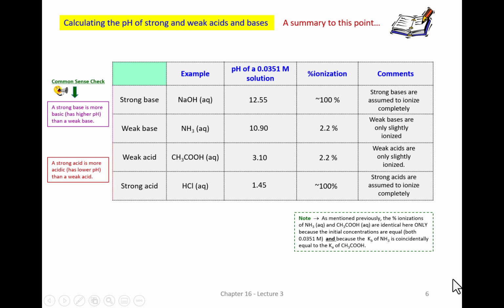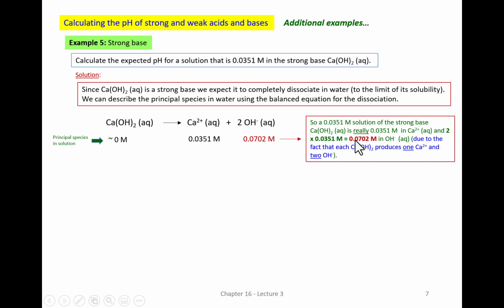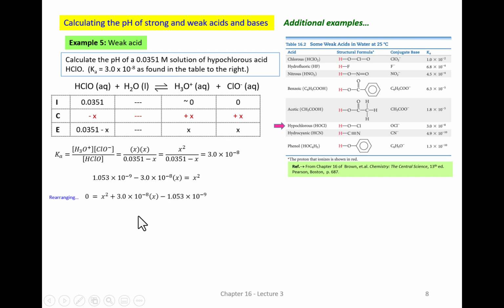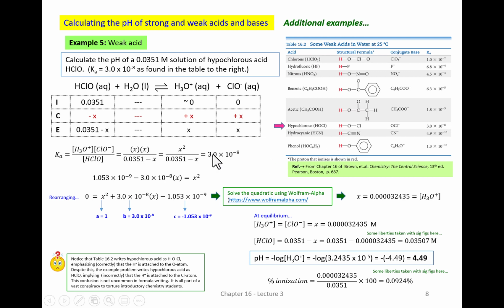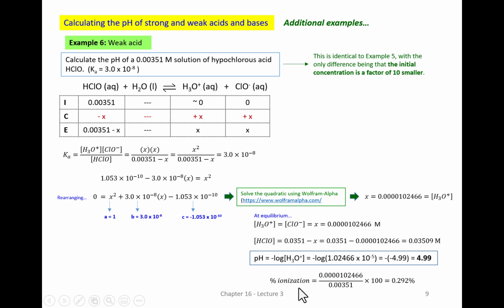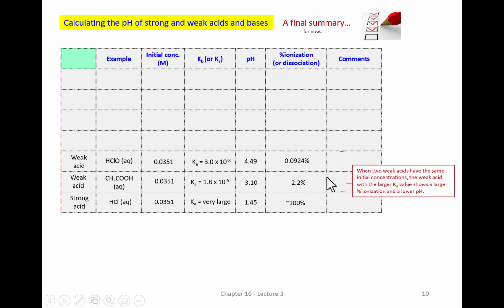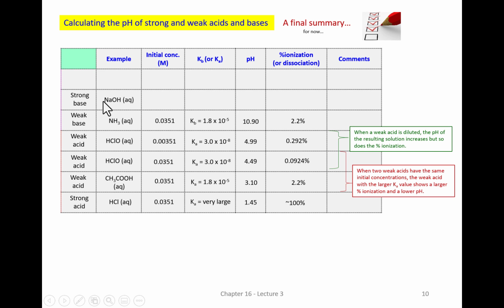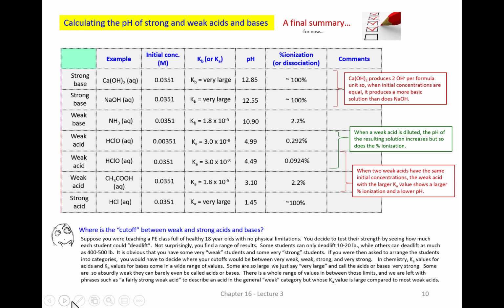Acids and Bases – Lecture 3 (Calculating the pH of strong and weak acids and bases) – Part 2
This second part of Lecture 3 adds three examples to the list of examples covered in Part 1; Examples 5-7: pH of a 0.0351 M solution of calcium hydroxide, pH of a 0.0351 M solution of the very weak acid hypochlorous acid, and the pH of an even more dilute (0.00351 M) solution of hypochlorous acid.  The final slide summarizes and compares all seven examples, including the effect of dilution on the percent ionization.  Keywords: pH, pOH, Ka, Kb , percent ionization, principal species.